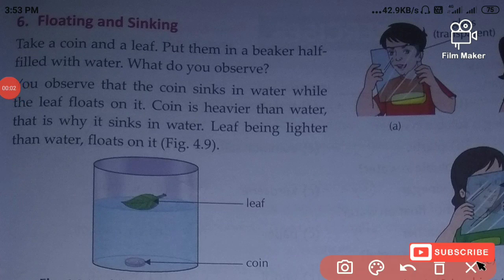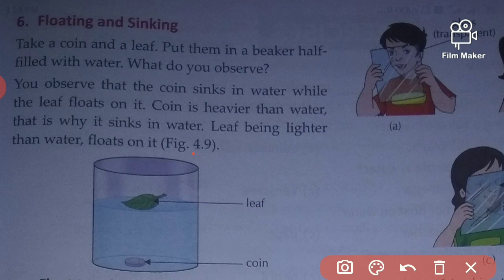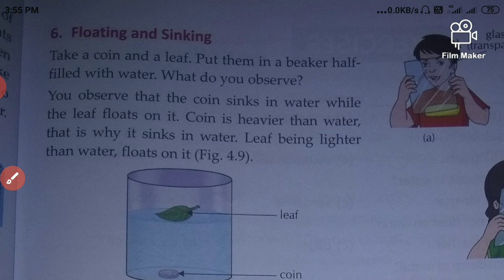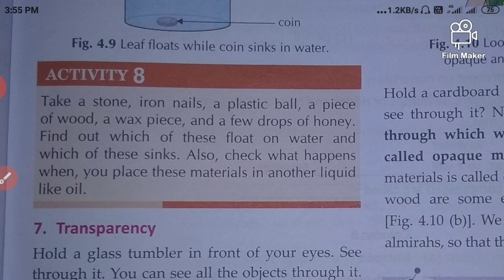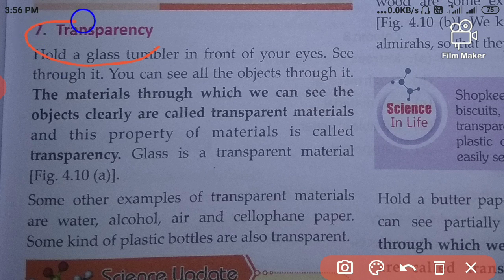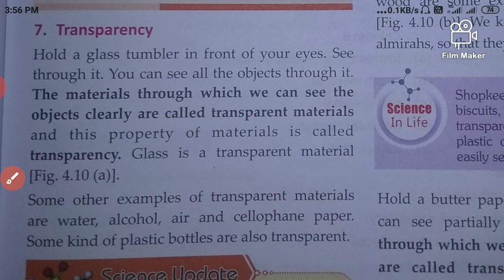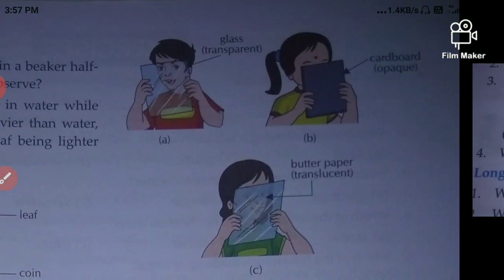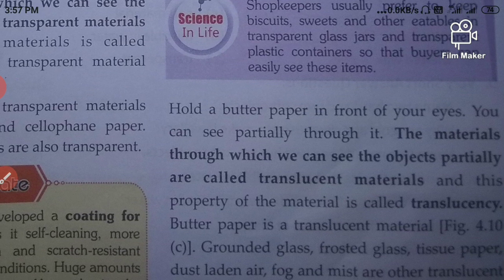6 July 2020